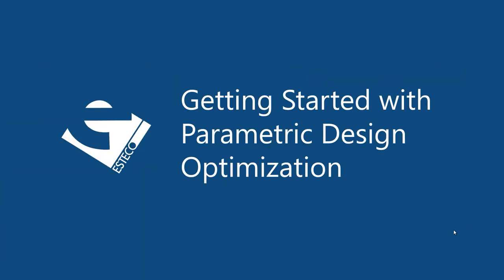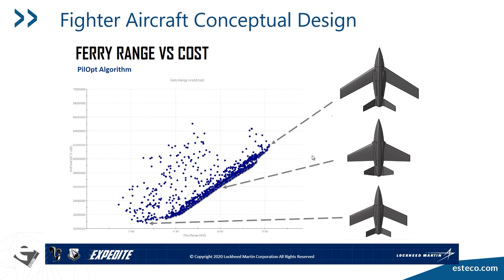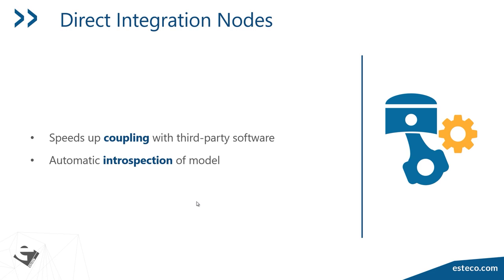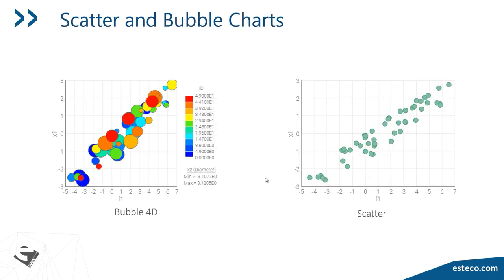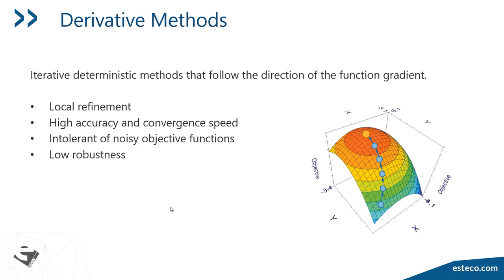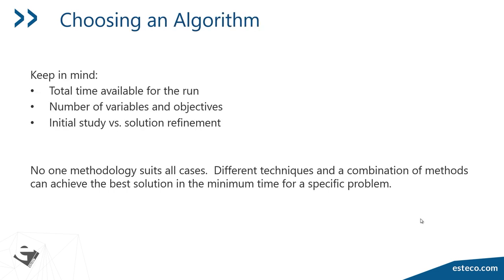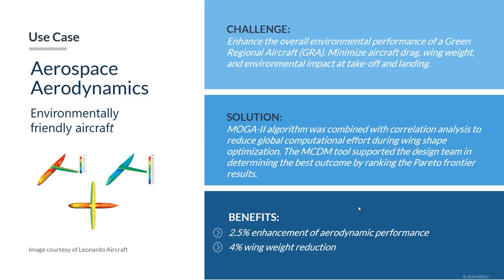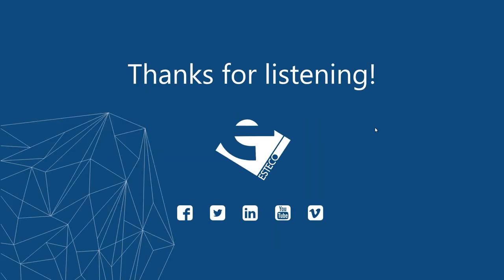Getting started with parametric design optimization in modeFRONTIER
Discover more about modeFRONTIER

00:00 ESTECO Technology overview
01:11 Parametric optimization
09:13 Process automation
17:57 Design of experiments
22:30 Analyze your results
39:28 SIMPLEX: heuristic algorithm
48:53 Multi-strategy algorithms (FAST, pilOPT, MEGO)
54:58 More industry stories